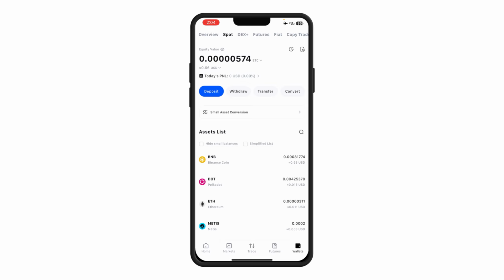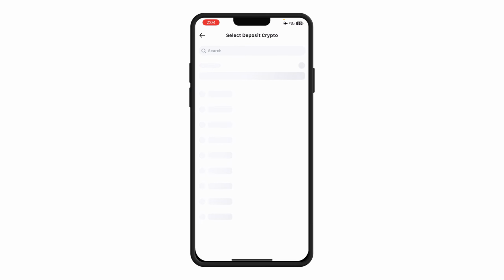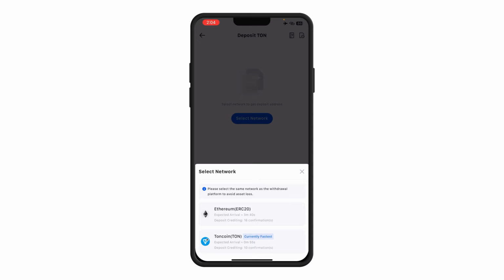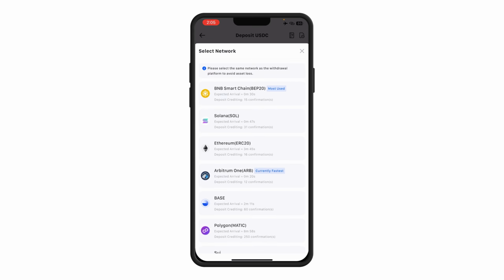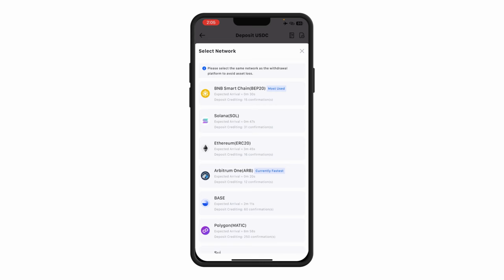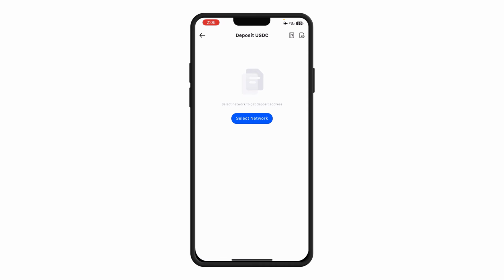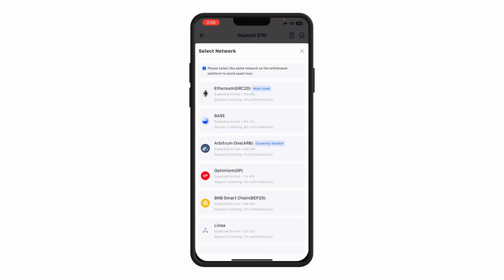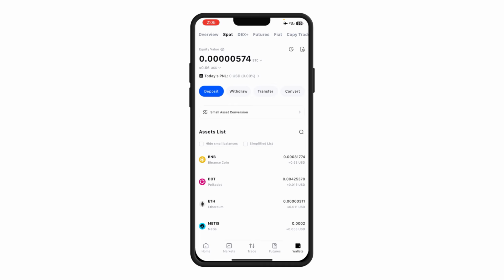How To Receive Crypto On Mexc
In this video I'd show you How To Receive Crypto On Mexc , Ensure you subscribe & turn on the bell notifications to this channel for lots of more educational guides and contents like this.